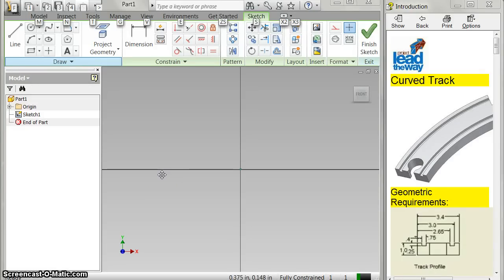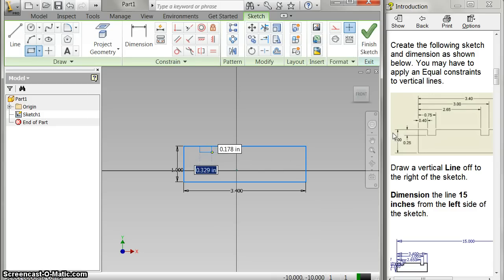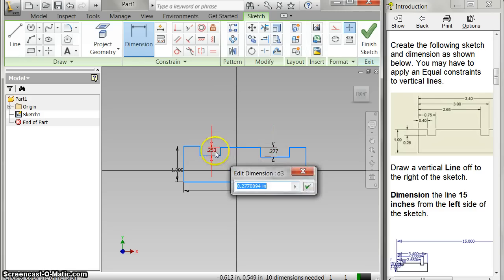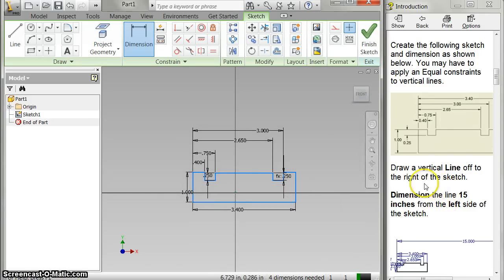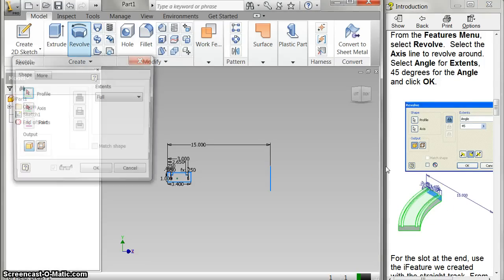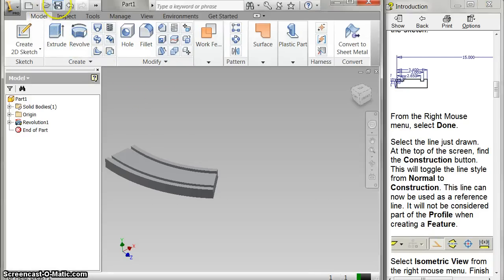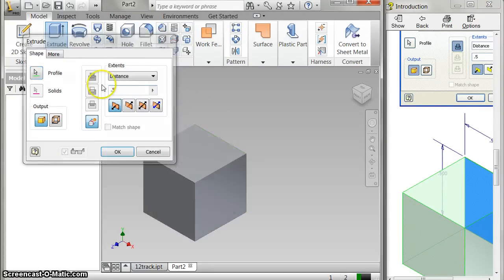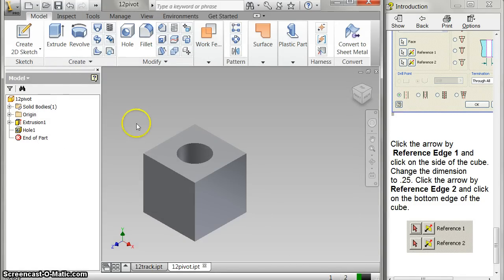IED train track pivot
pivot and train track